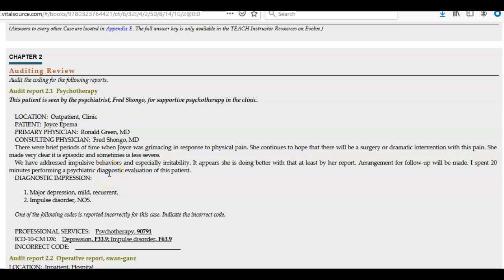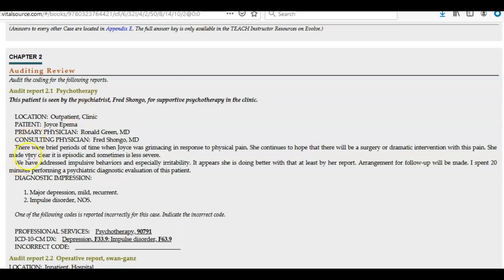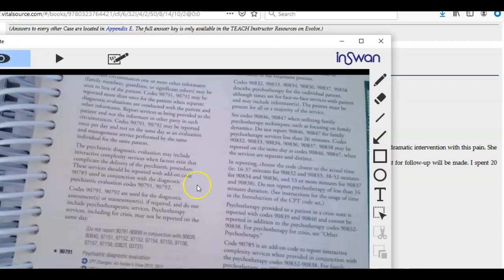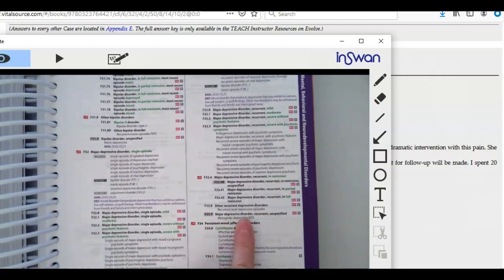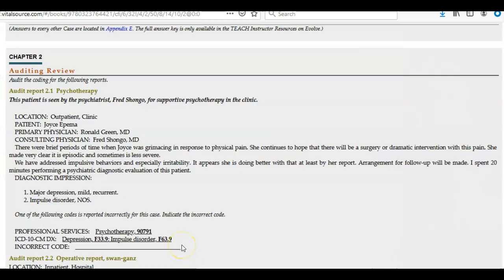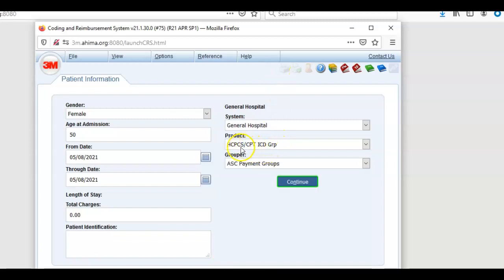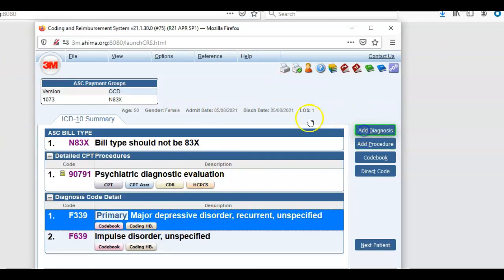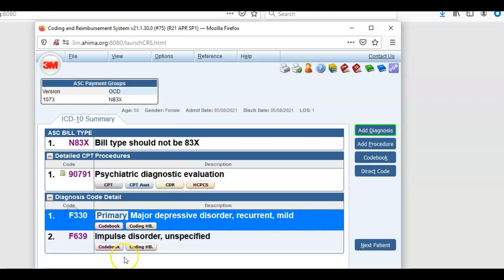Auditing Case 2 1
In this video I illustrate how to audit a case that is already coded.  I illustrate using the coding manuals as well as an encoder to validate the codes